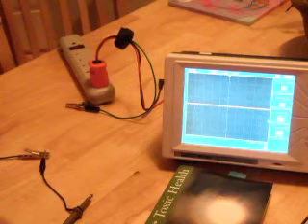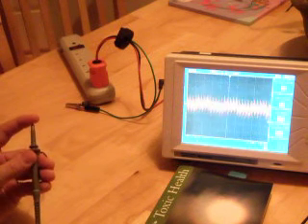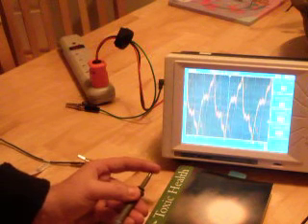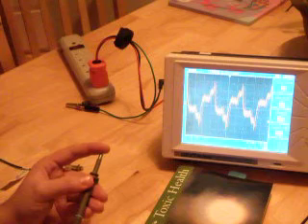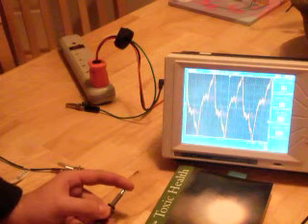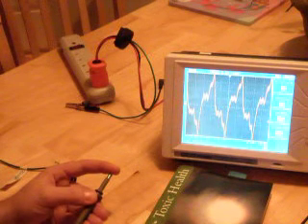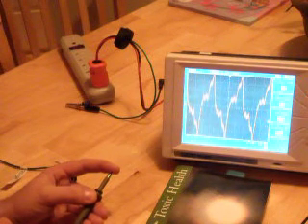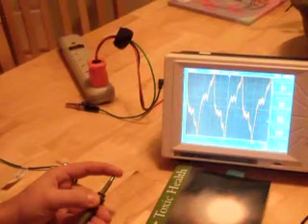Measuring Stray Voltage on the Human Body on Tiled Flooring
Many flooring types are conductive and electrified.  This video shows you how to establish if your flooring is electrified and how to perform the measurements for frequency content.  Electrified flooring may lead to radio wave sickness (RWS), Electromagnetic Hypersensitvity (EHS), and cellular development problems in the human.